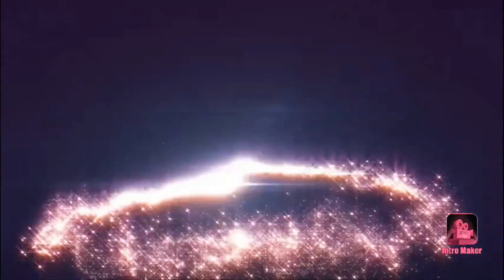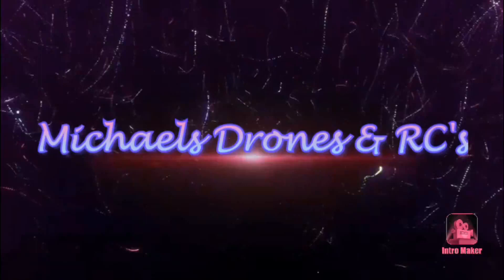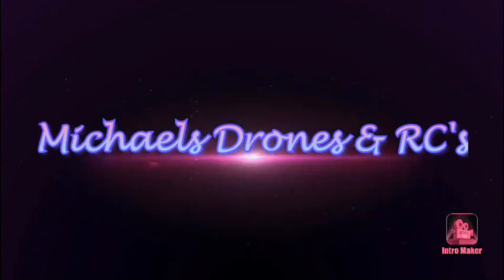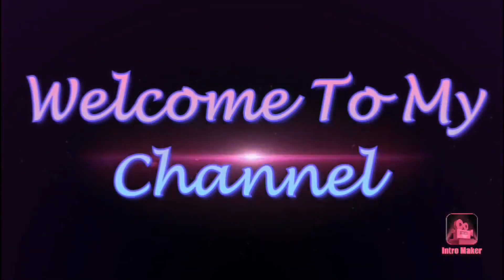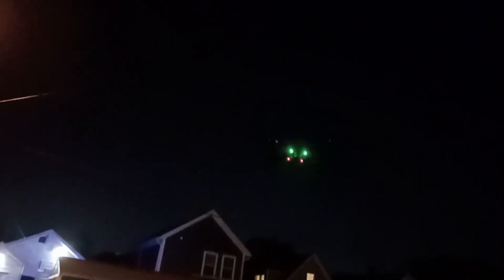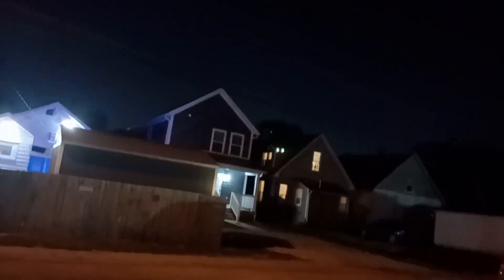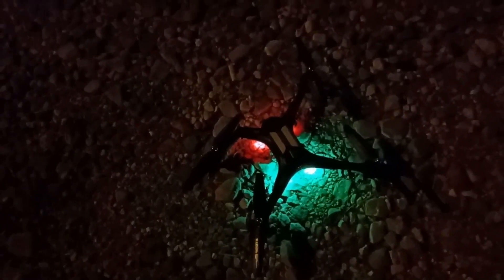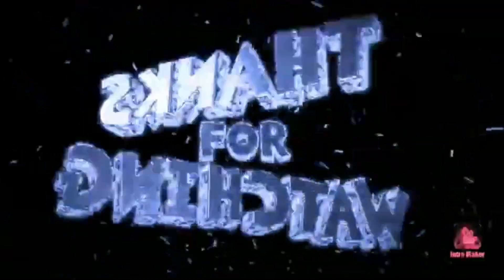SYMA X600 Foldable Drone, Short night flight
Welcome Everyone
I am taking out the Syma X600 for a short night light this will be my First Flight with this drone really bad here really windy and this is the first time I was able to take it out for a flight so I hope you guys enjoy the video please do not forget to smash that like button subscribe if you haven't already and if you feel like it you can leave me a comment in the bottom of every know what you think. I hope everyone has a wonderful day .